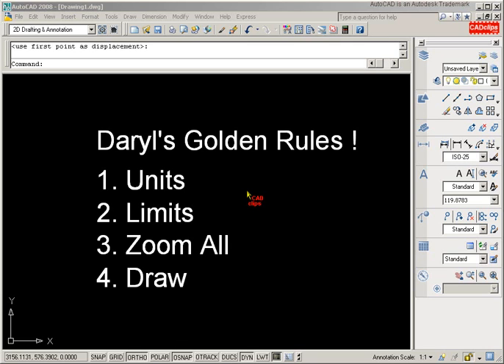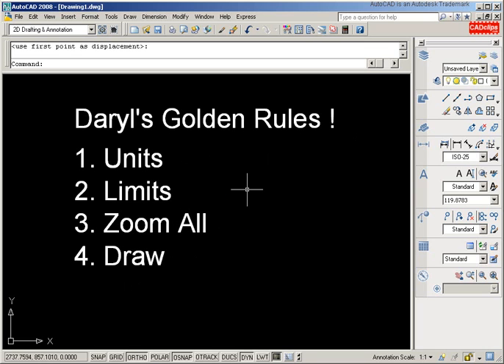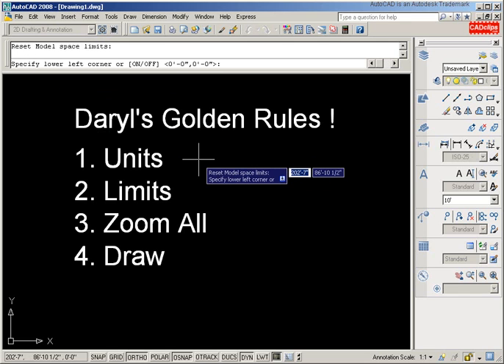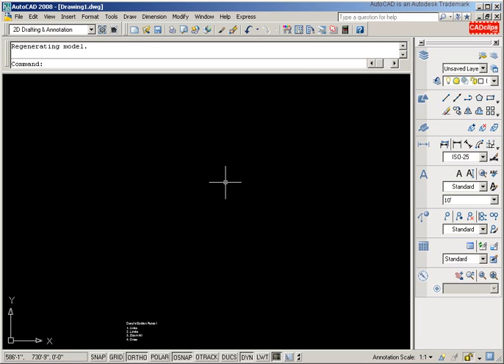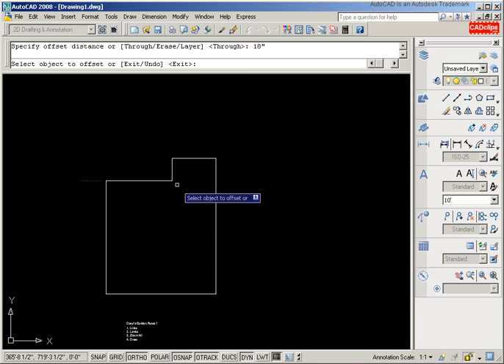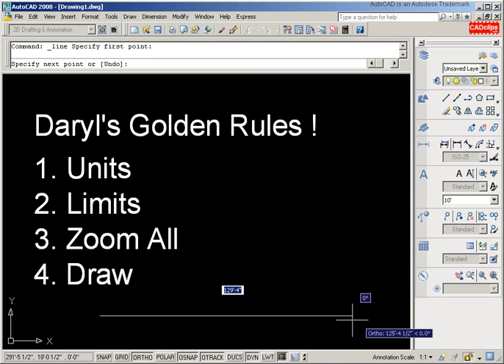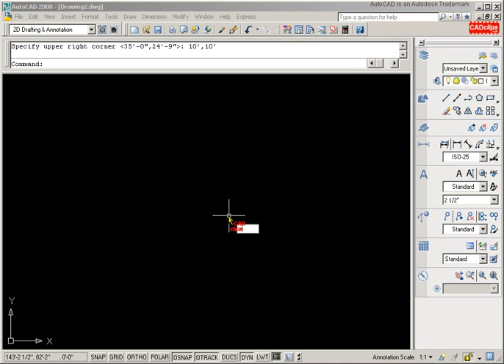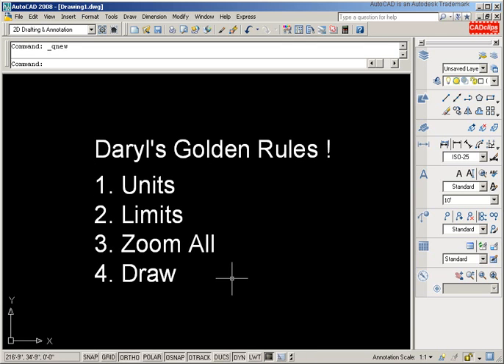ACAD 08 04 DARYLS GOLDEN RULES